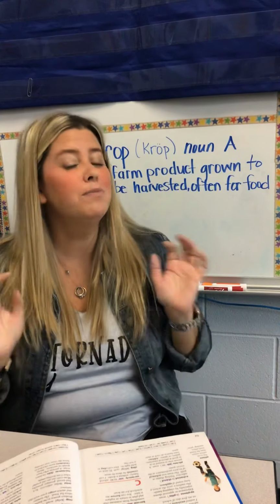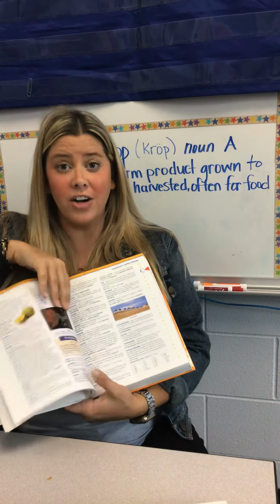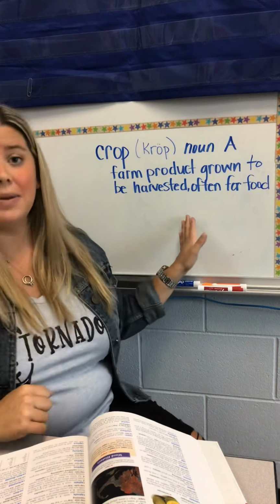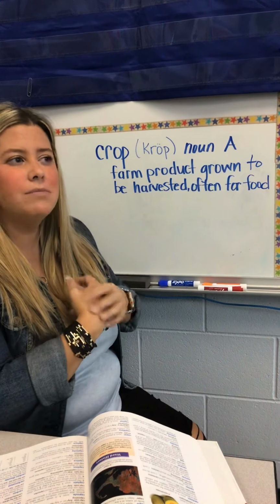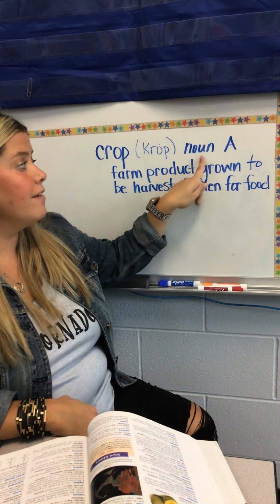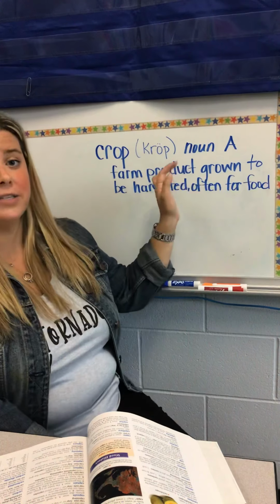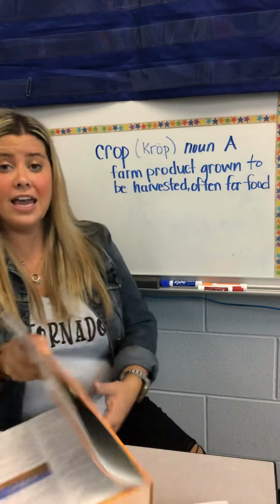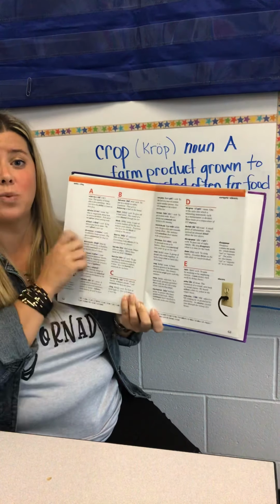TTCJ ductionary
Sept 28